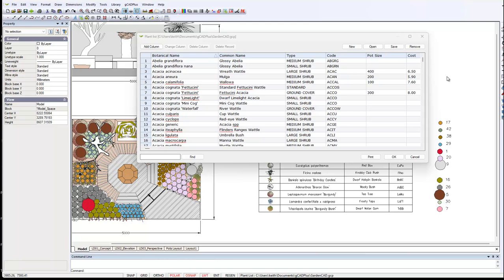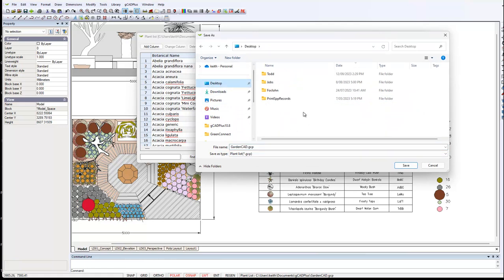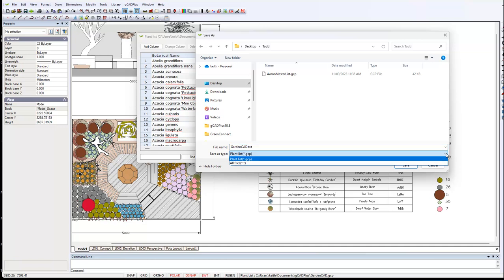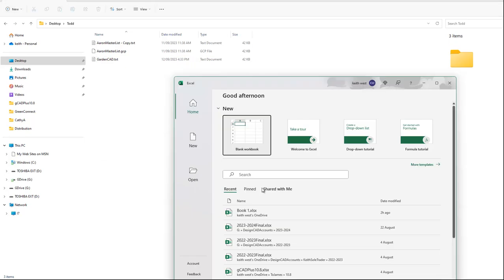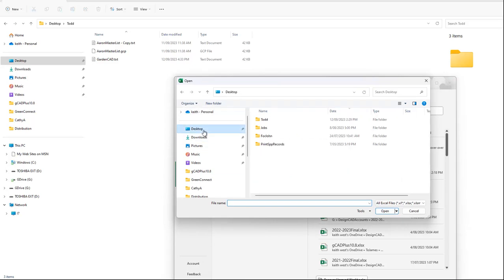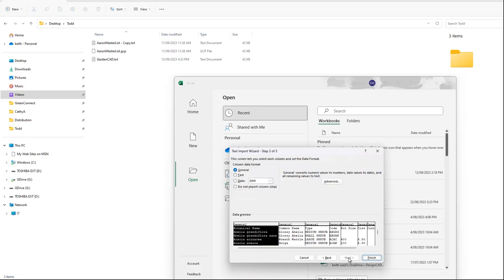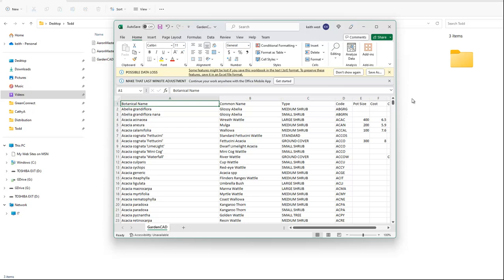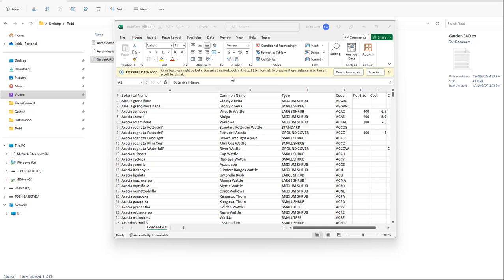Export a gcp file to Excel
We received a request to convert a plant database file (a gcp file) into a format that Excel can load. The requester needs to rearrange the column order in Excel.